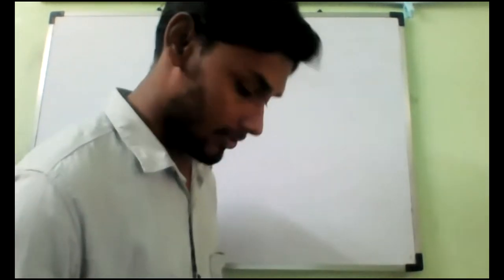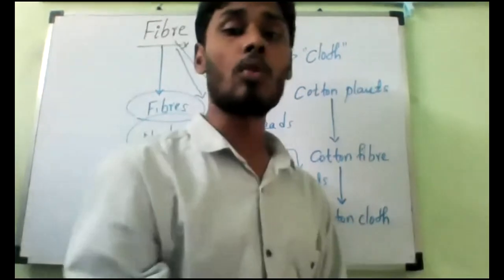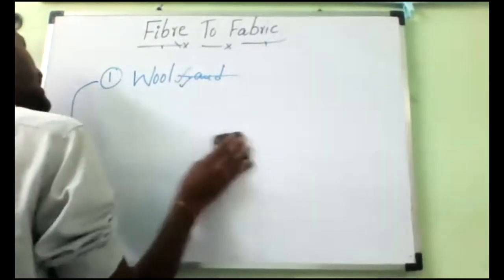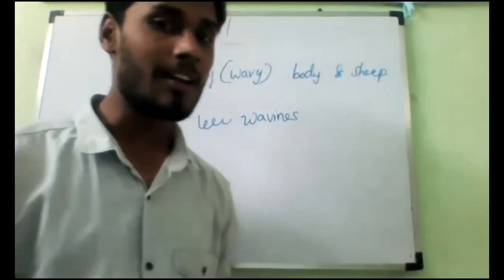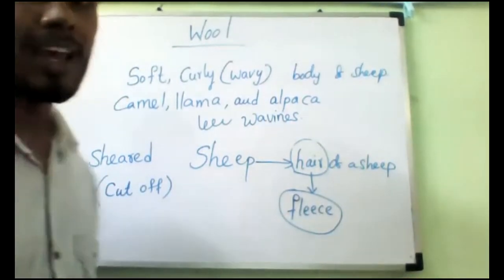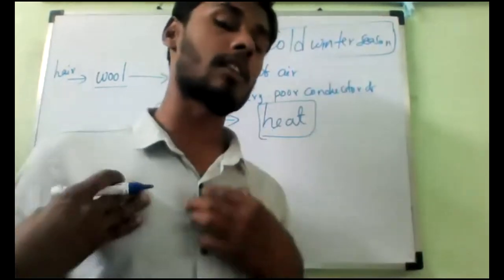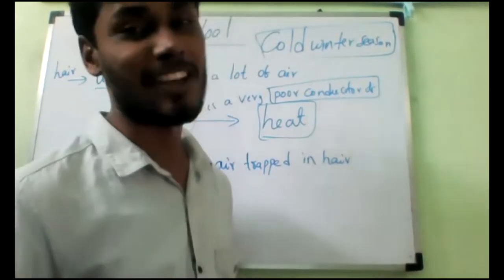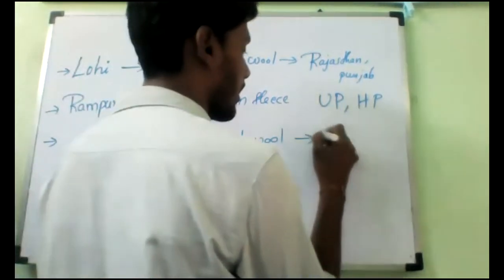introduction of fiber to fabric